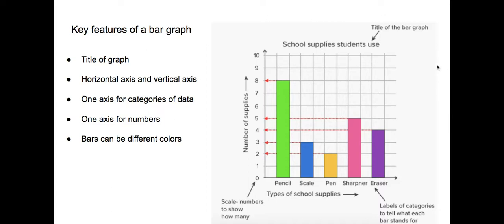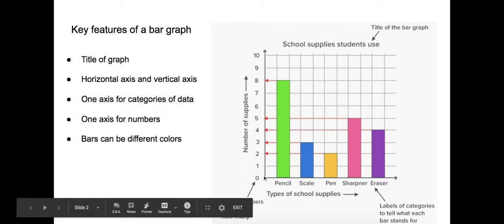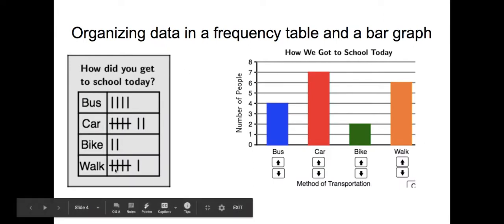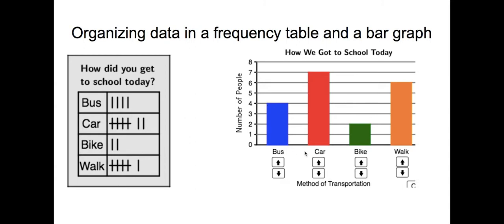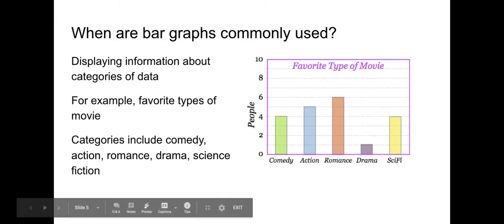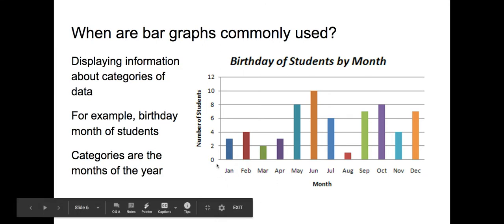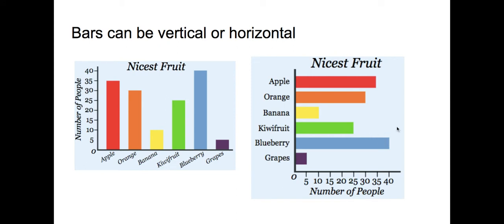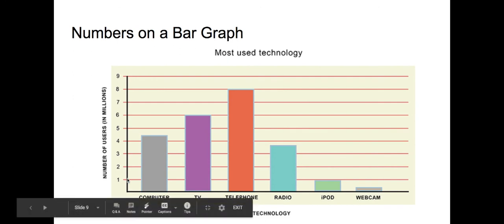6.8.03 Frequency Tables & Bar Graphs Tutorial - Google Slides